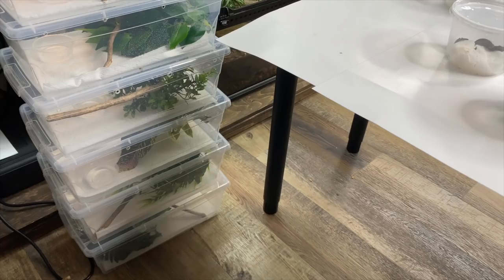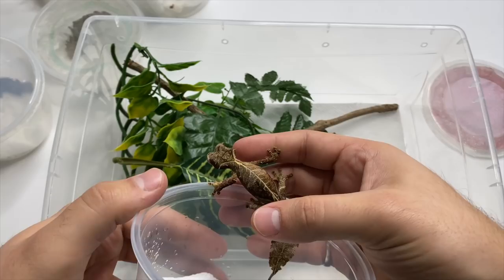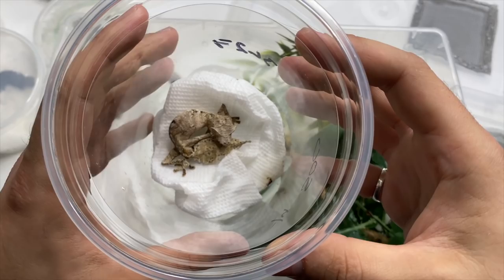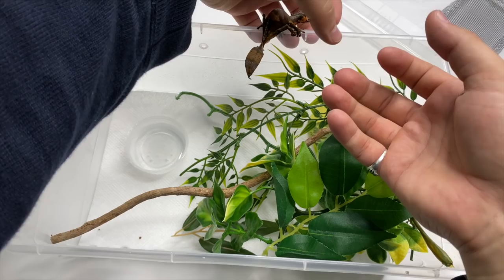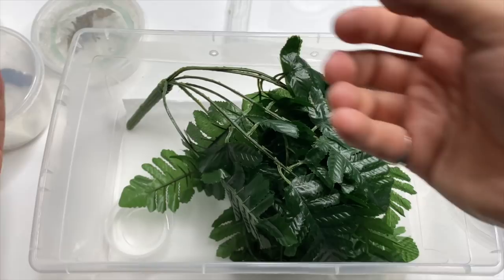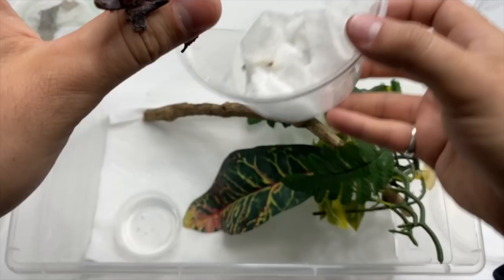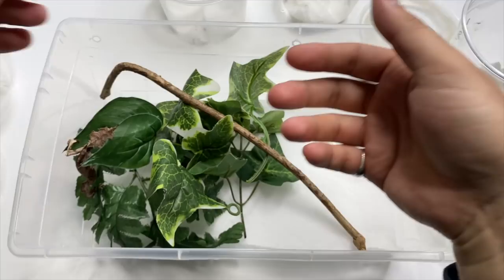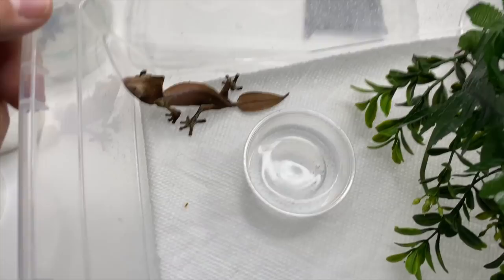LEAF-TAILED GECKO TROUBLE (Uroplatus phantasticus)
Today, I’m moving all my leaf tail geckos (Uroplatus phantasticus) from bio active planted terrariums into plastic sterile bin enclosures with paper towel and plastic plants. Find out why in this video!